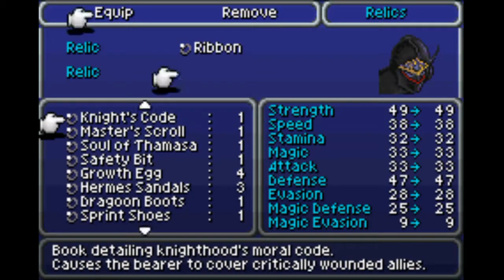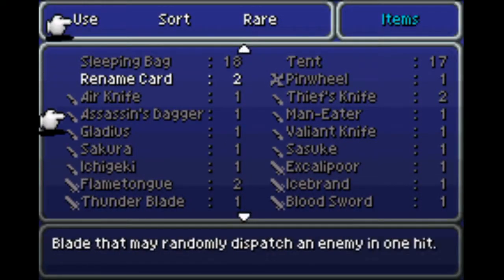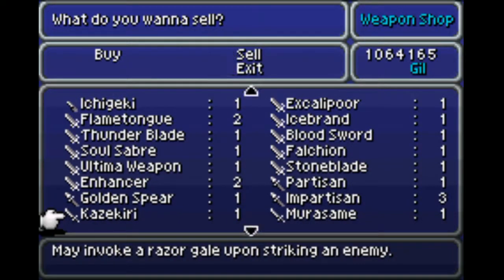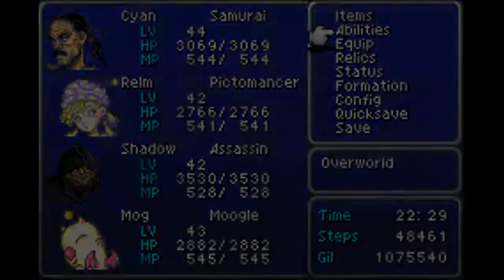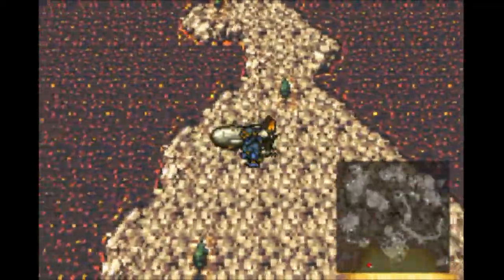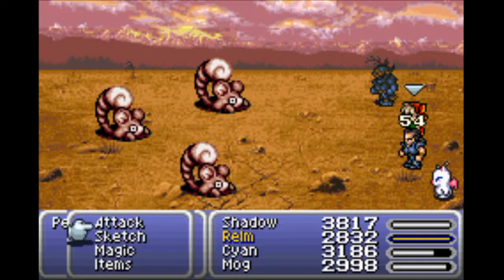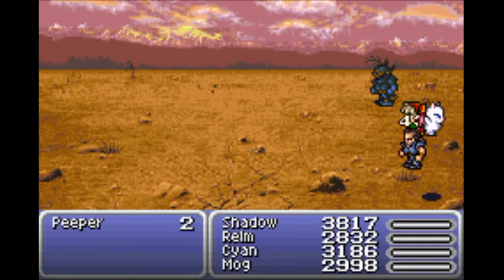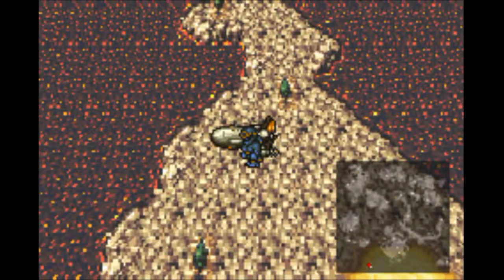Final Fantasy 6 - Part 27 - Dreams and Curses